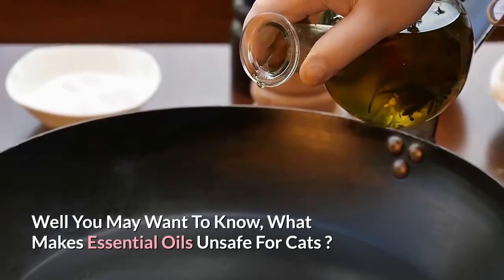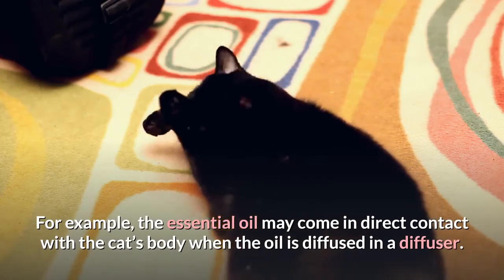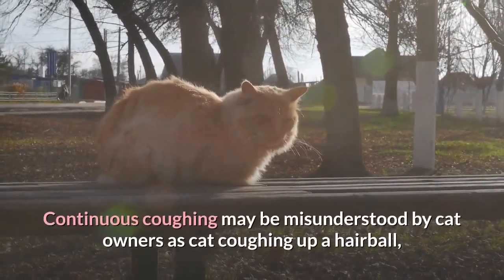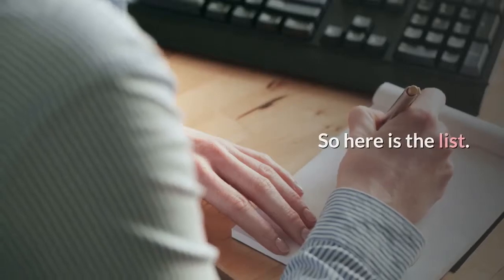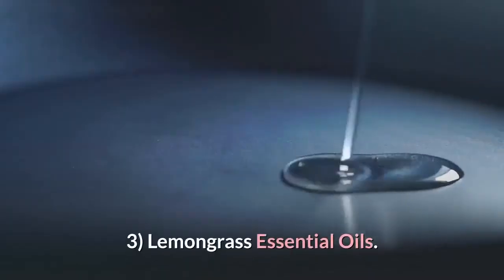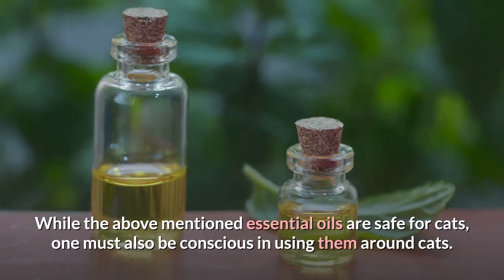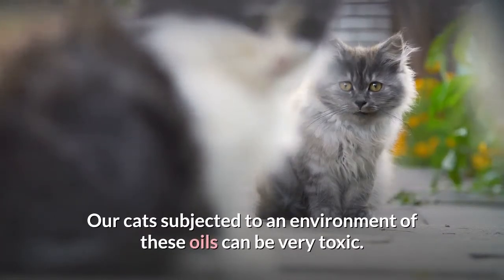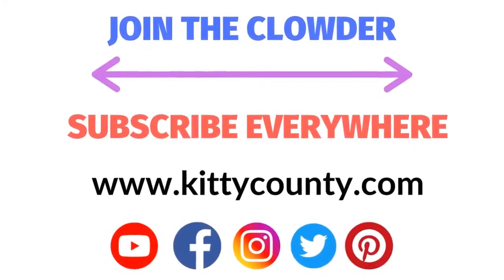Are Essential Oils Safe For Cats ?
So are essential oils safe for cats ?.

And if they are not what essential oils are safe for cats ?.

I see many cat owners putting forth questions like that. And there is a certain concern in their voice. Because once they adopt a pet.

It doesn’t matter whether its a cat, dog or parrot. You suddenly are responsible towards them like your own kids.

And that’s beautiful. That is how it should be. So in this post let’s step by step resolve this query cat owners tend to have in a purely scientific way.

I will keep things as simple as possible so that every single one of you whether you are a new cat parent or an experienced one, will find it easy to follow.